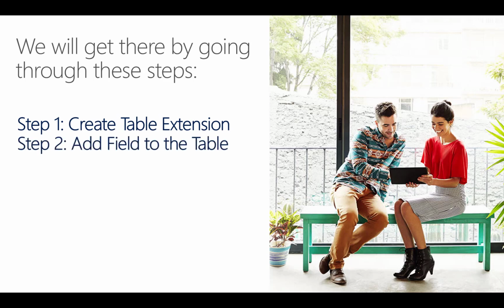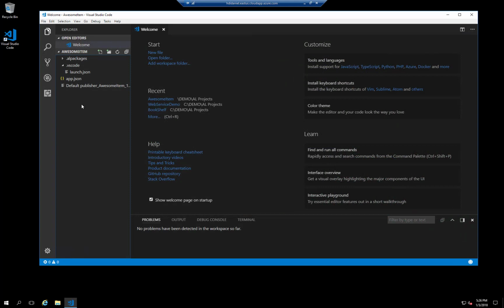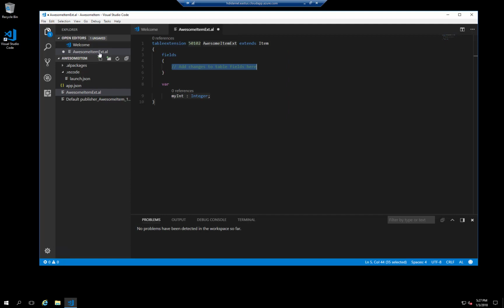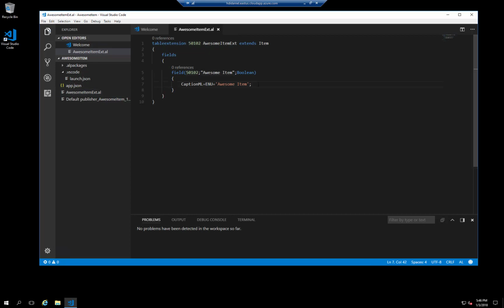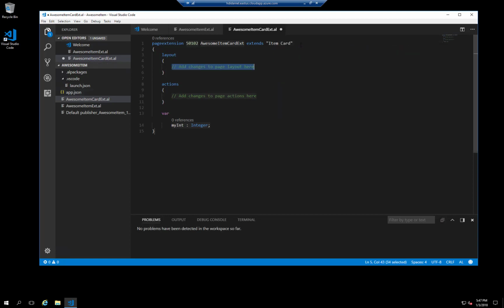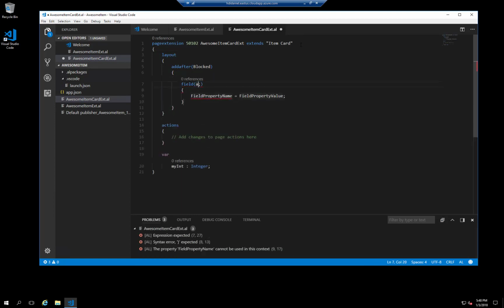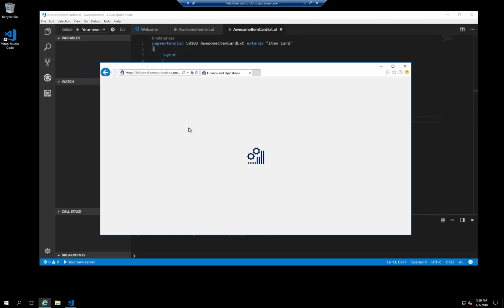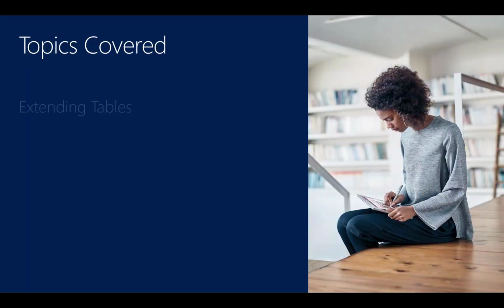How do I add a field in an extension - Dynamics 365 Business Central Apps